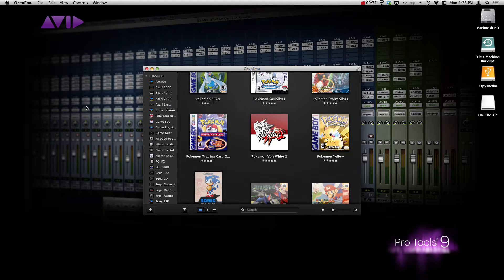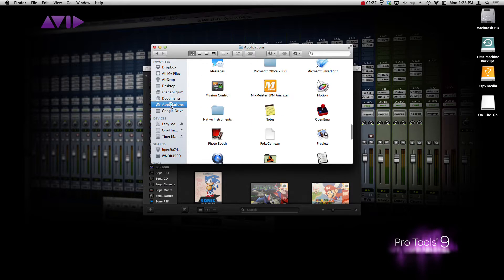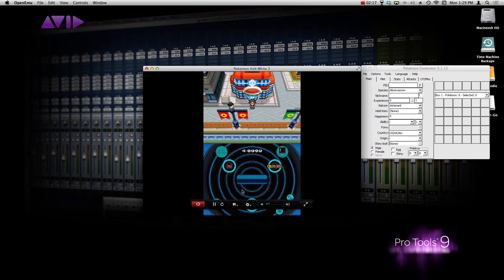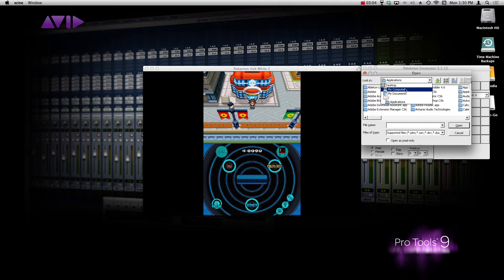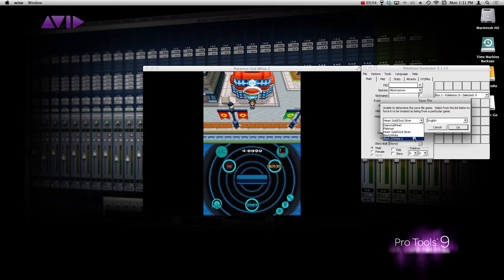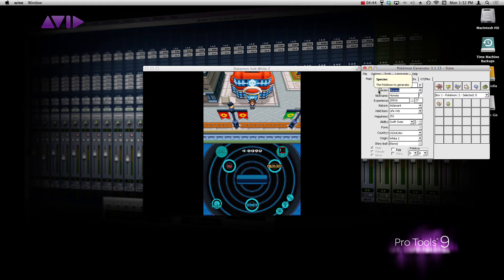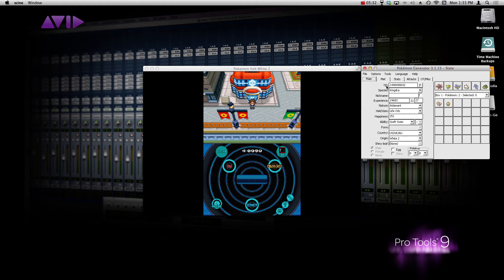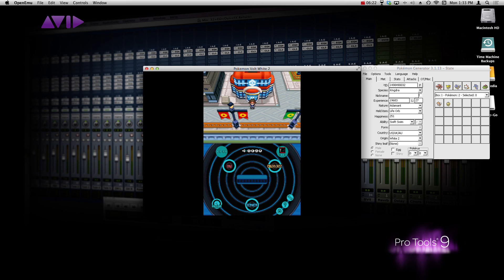How To Use Pokegen On A Mac Using OpenEmu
Today's session is a Pokegen tutorial where I show you guys how to Pokegen on a Mac. What you will need:

Music Cred: yU - "Write On"

Hit me on